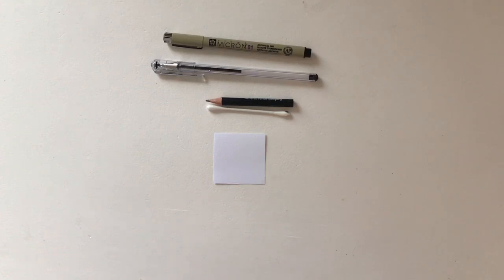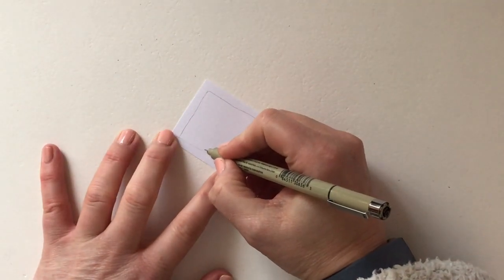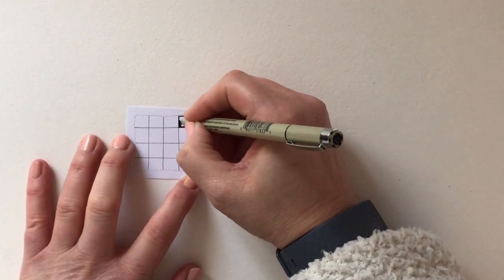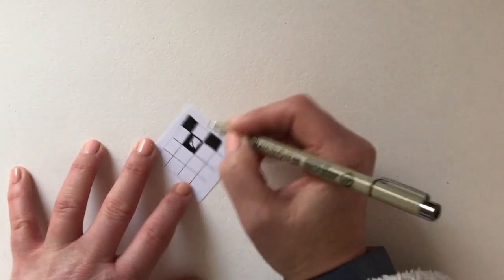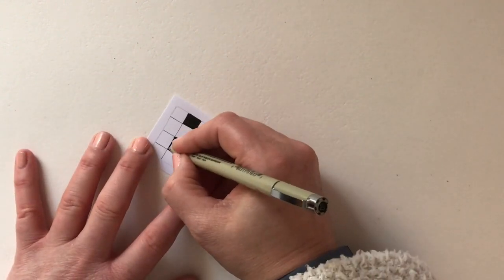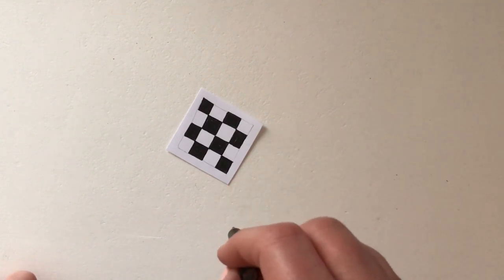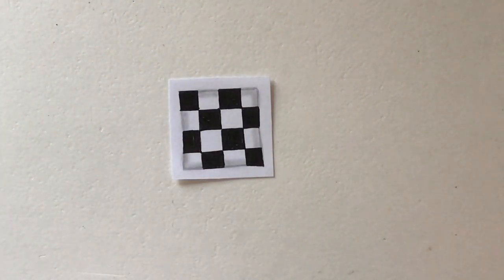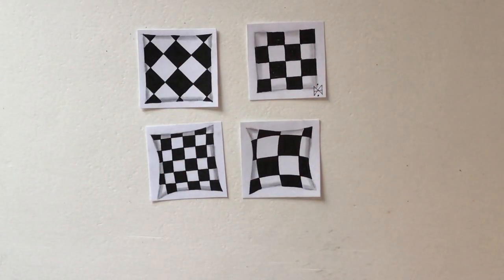Stay at home Zentangle® session Week 1 Day 2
Todays Tangle is:- Knightsbridge